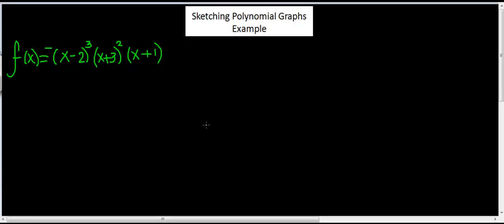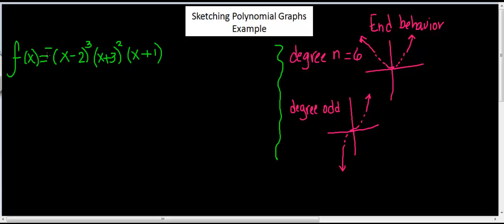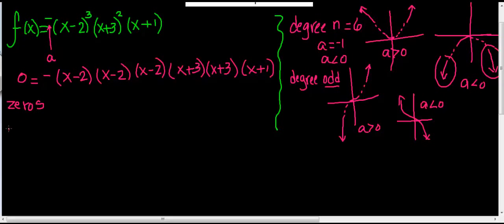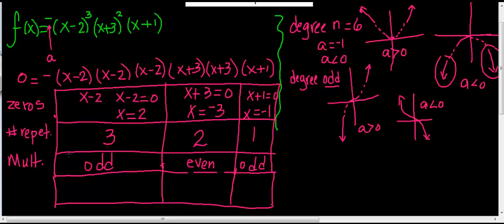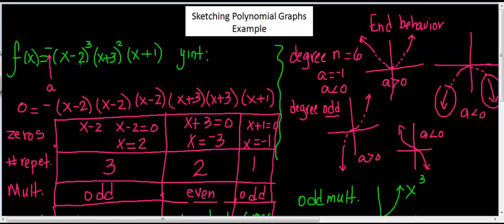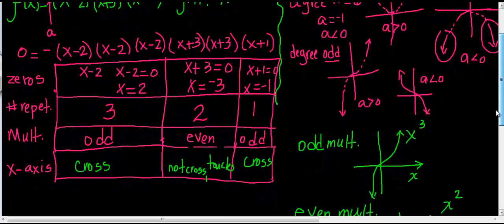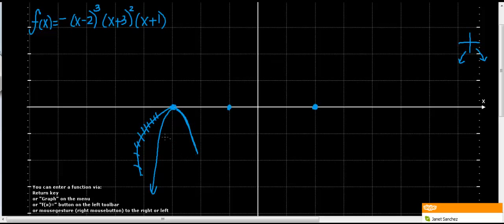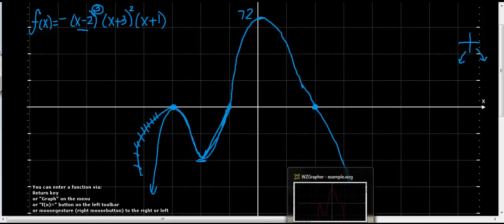Sketching Polynomial Graphs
An example on how to sketch polynomial graphs.